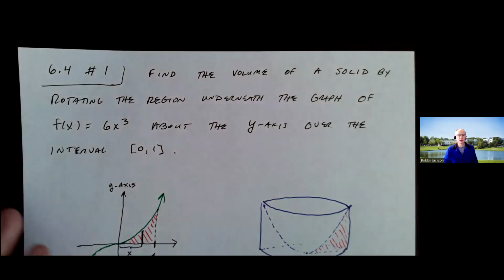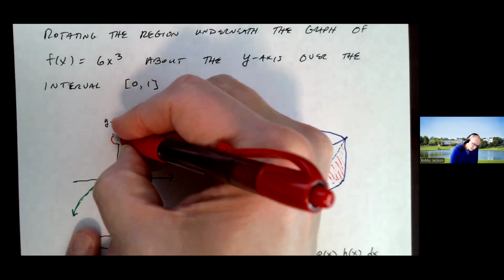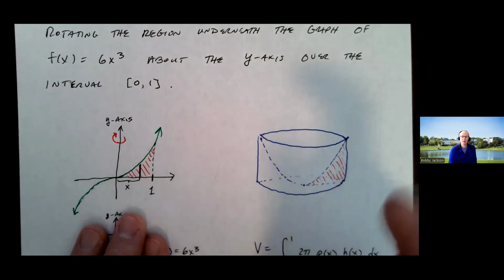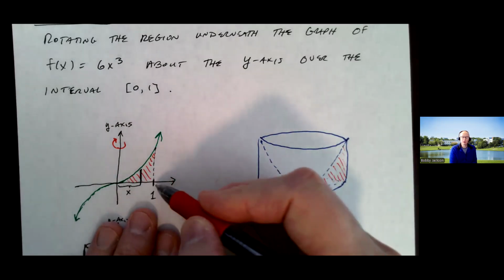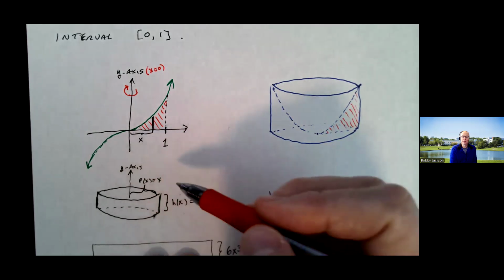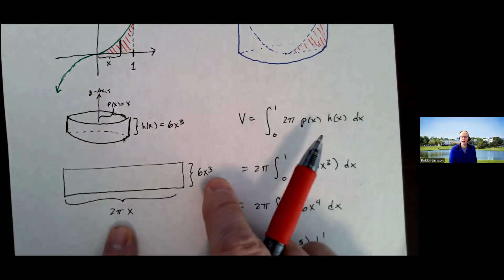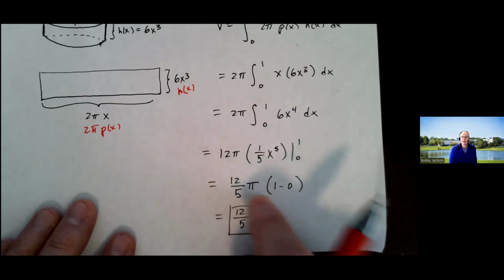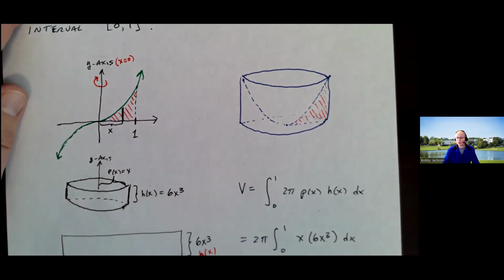Achieve Section 6.4 Number 1